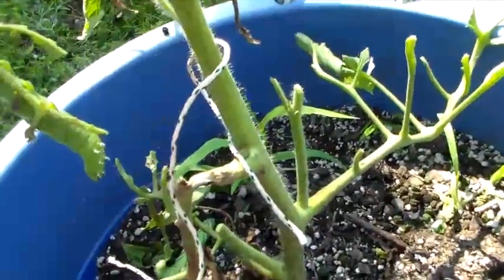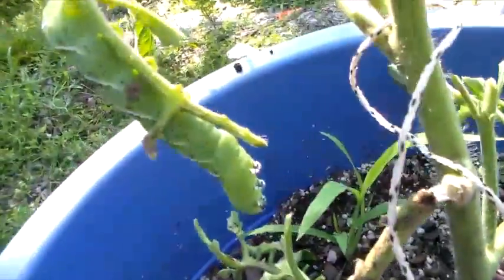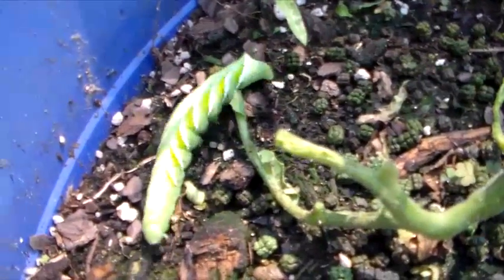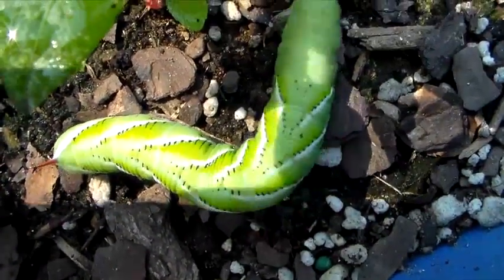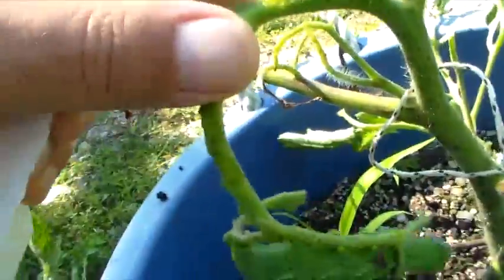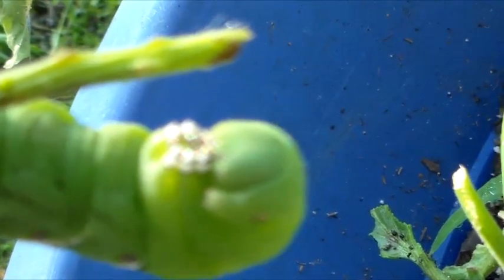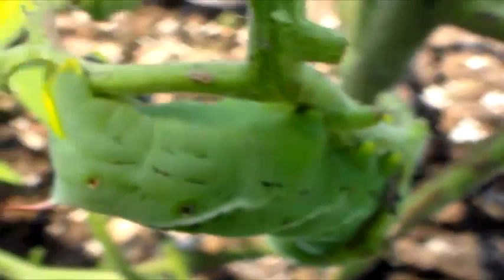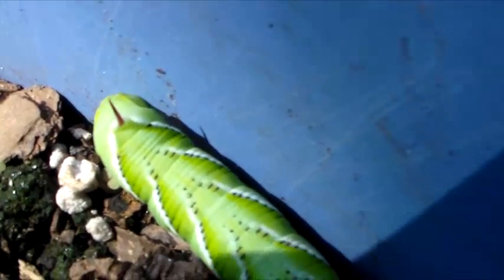GIANT Horn Worm Invasion! They Must be Stopped!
The tomato hornworm, Manduca quinquemaculata (Lepidoptera: Sphingidae), is native to the United states, and is commonly found throughout the northern states. This insect does not typically reach economically damaging levels on commercial farms. However, large numbers of larvae can sporadically occur in home gardens. Tomato hornworms feed only on solanaceous plants, most often on tomato. However, larvae will also attack eggplant, pepper, and potato. There are many solonaceous weeds that also serve as alternate hosts, including: horsenettle, jimsonweed and nightshade. There are usually 2 generations of this insect each year in the upper Midwest.